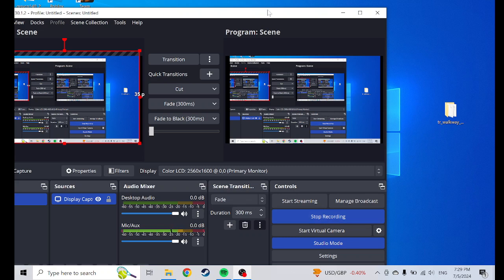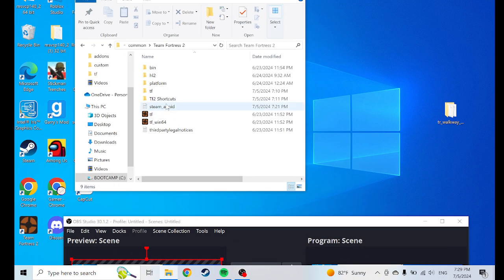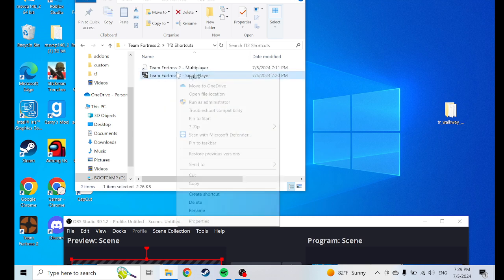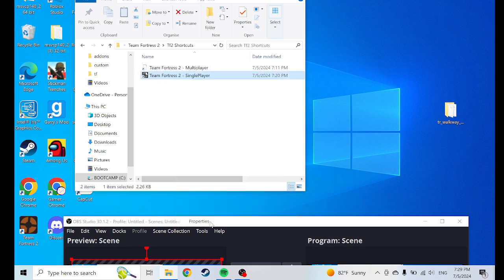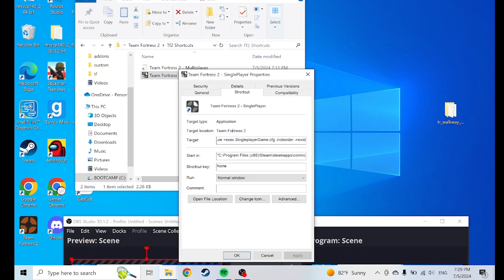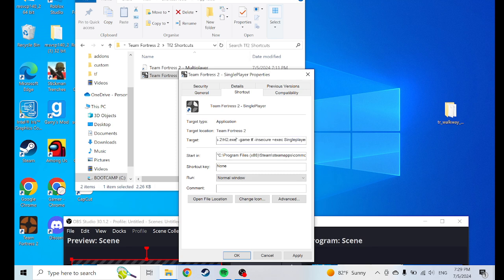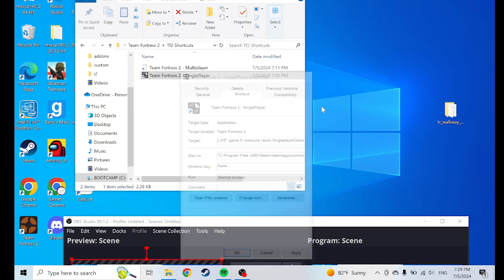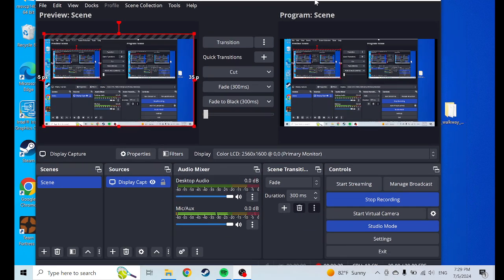How to fix tf2 bot overhaul mod single player shortcut not launching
Easy fix

Also this has nothing to do with hosting bots this just makes the bots in tf2 training mode more smart and realistic